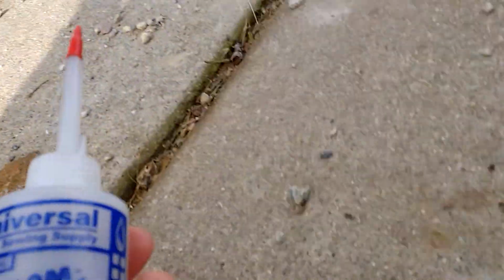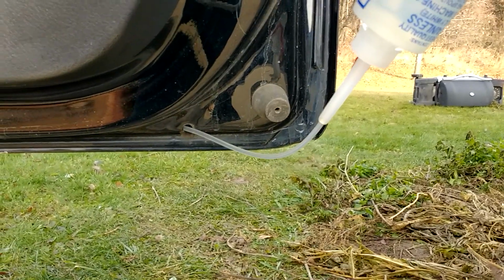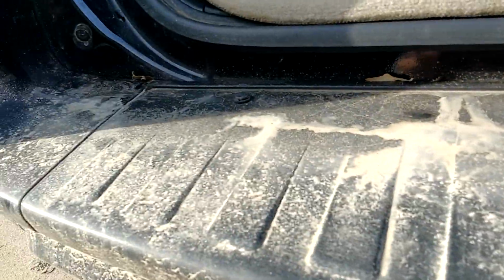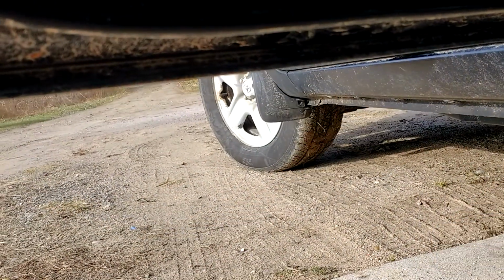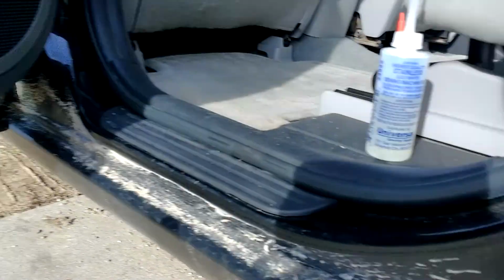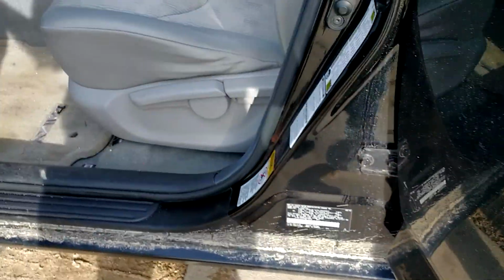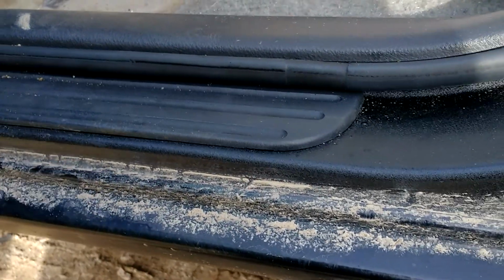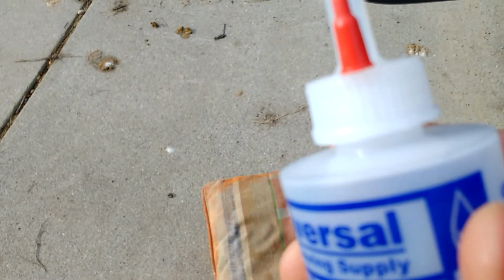STOP Car Rust-CHEAP/EASY-ZOOM SPOUT-Toyota Rav4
I use a ZOOM SPOUT Oiler to put a little bit of oil in the bottom of my doors/rocker panels to stop the rust this winter.
Amazon carries ZOOM SPOUT oilers.
Rust-oleum Truck Bed Paint that I used to repair the rust under the door sill plastic guard is also carried by Amazon, here is a